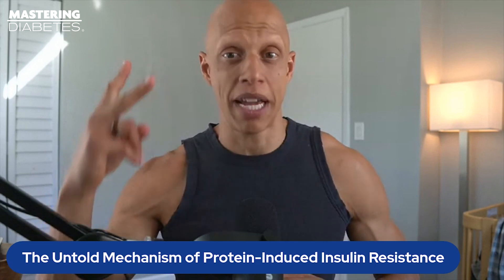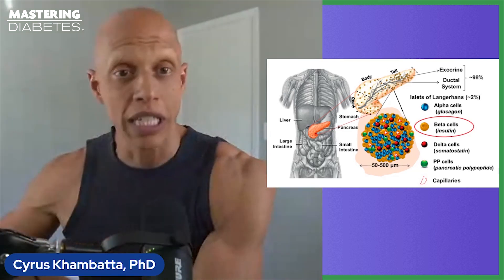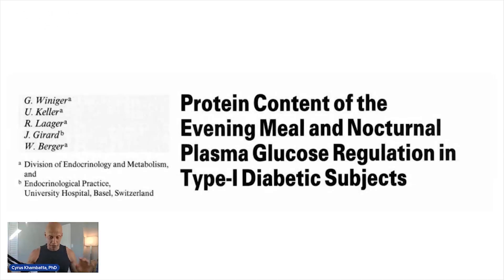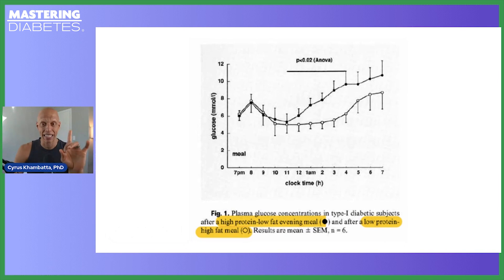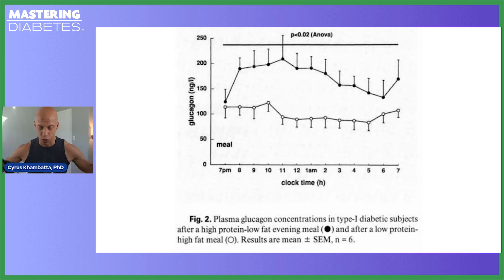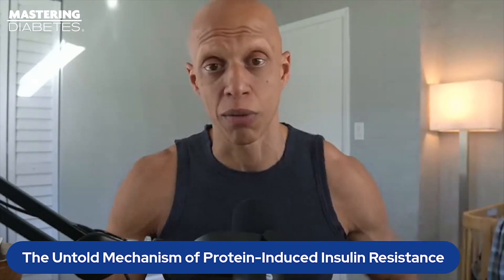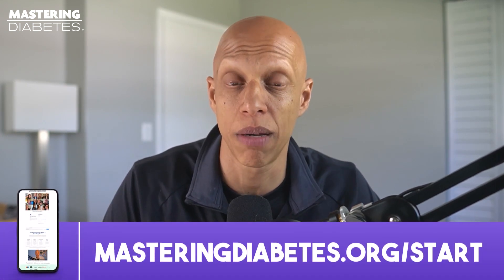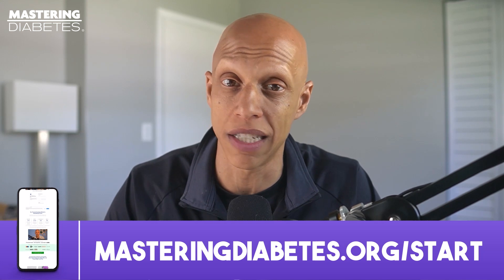How a High Protein Diet Can Lead to Elevated Blood Sugar Levels | Mastering Diabetes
Protein has been hailed as the king of nutrients and a crucial component in our diets for as long as we can remember. But you've been warned. You don't need protein as much as you think. You are welcome to fact-check, but getting a minimum of 0.8 grams of protein for every kilogram of body weight daily is already substantial for an average person.